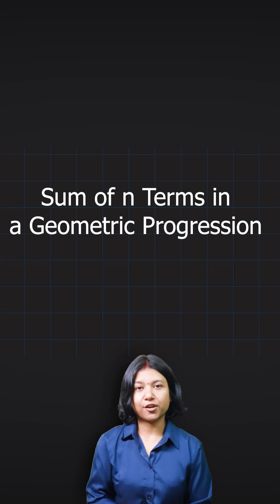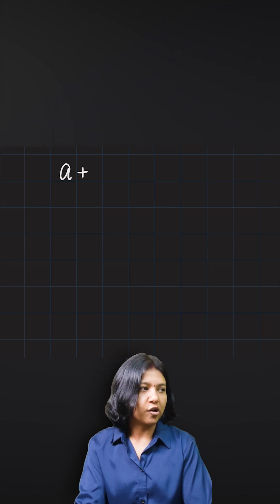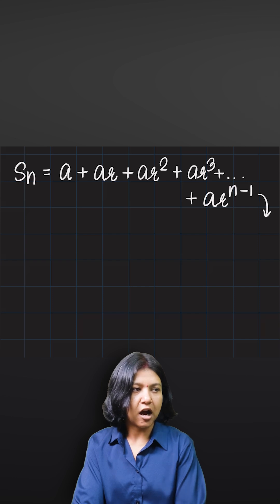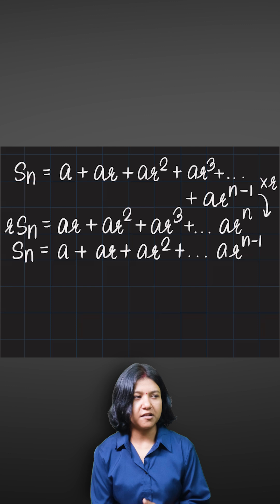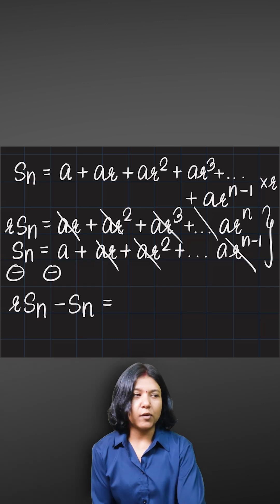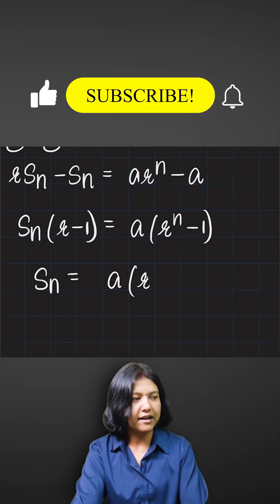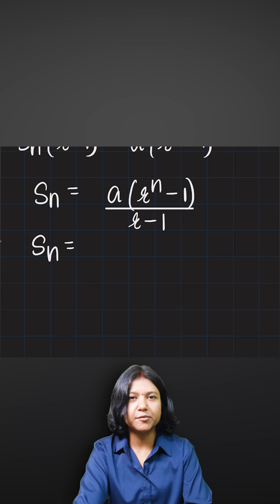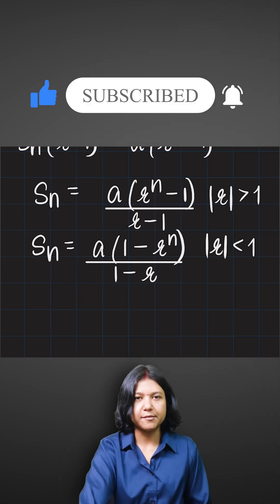Sum of n Terms in GP Explained in 1 Minute | Fast Formula & Shortcut | SujataMaths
Master the Sum of n Terms in a Geometric Progression (GP) with a super-quick and easy explanation!

At SujataMaths, every concept is taught in a simple, clean, and exam-focused way so that you understand the logic, not just memorize formulas.

Watch till the end — one video and you’ll never forget this GP sum formula again!